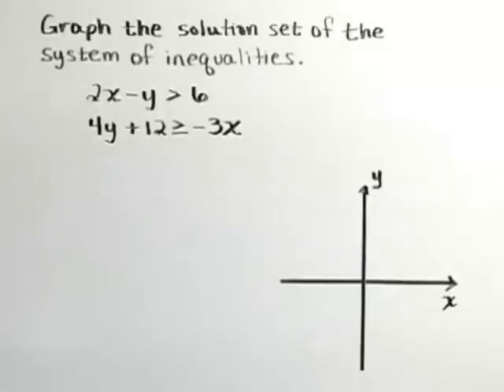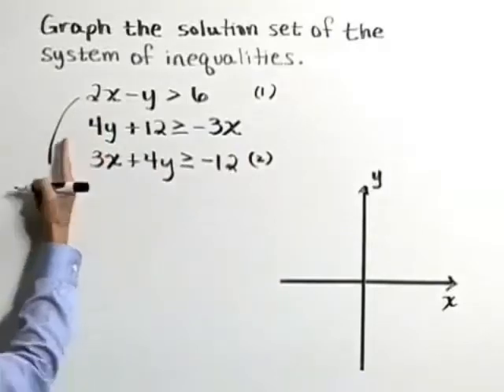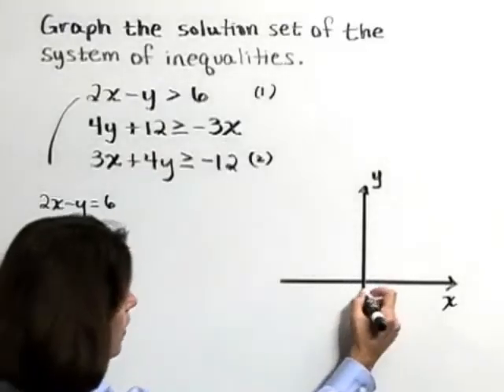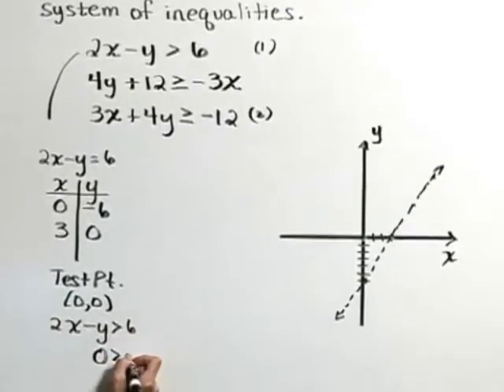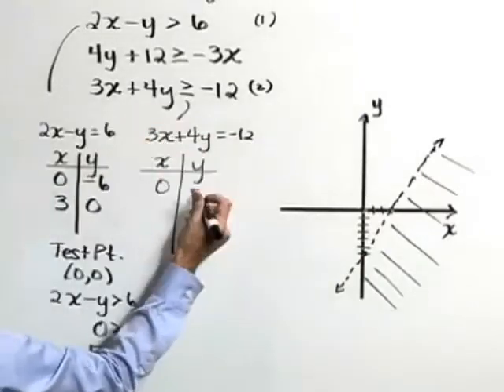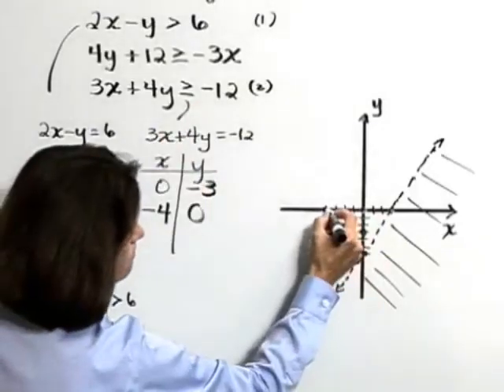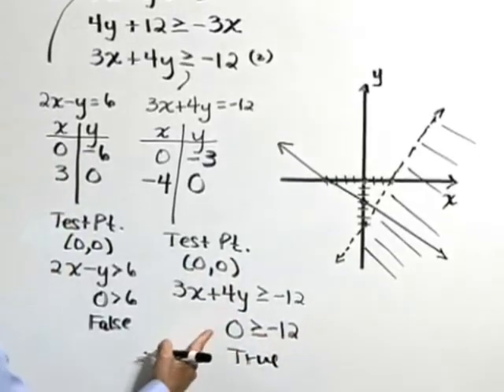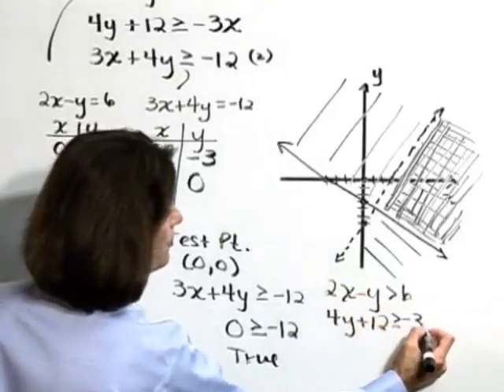Lial Introductory Algebra Ch 4 Ex 18